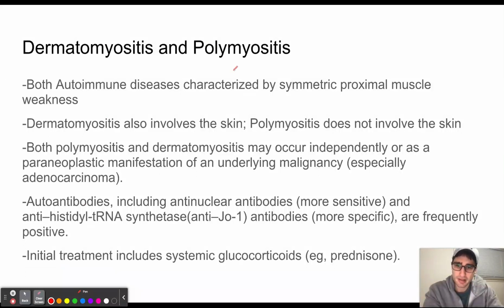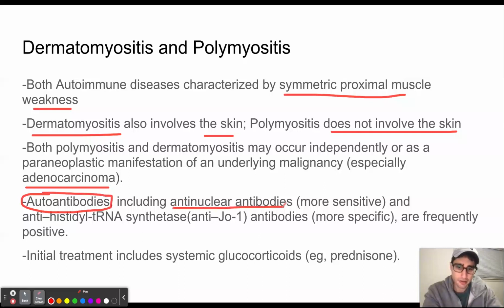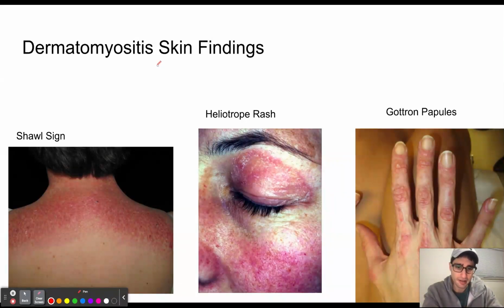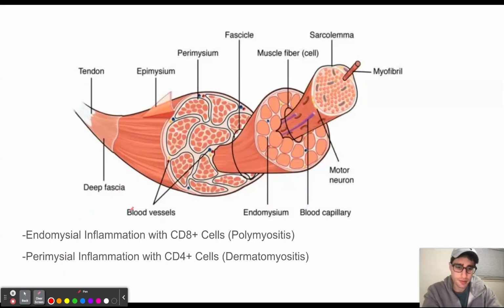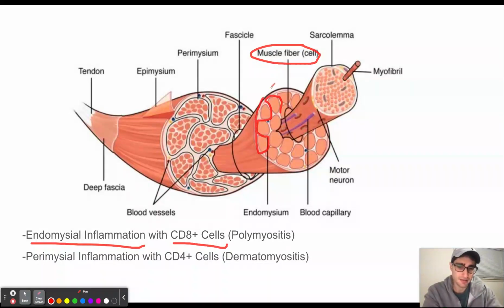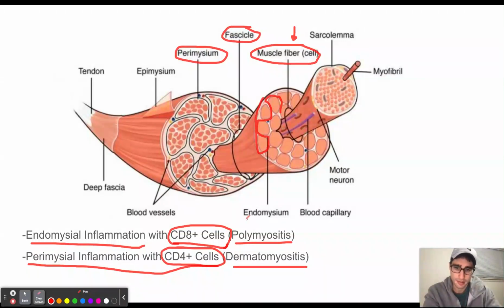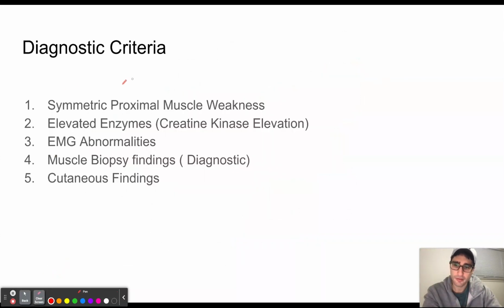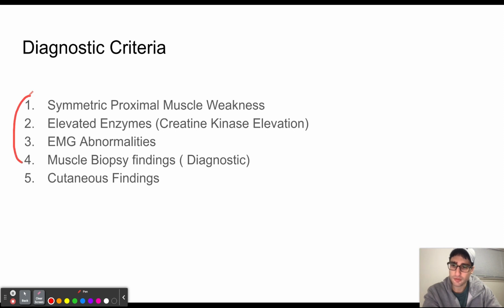Dermatomyositis and Polymyositis